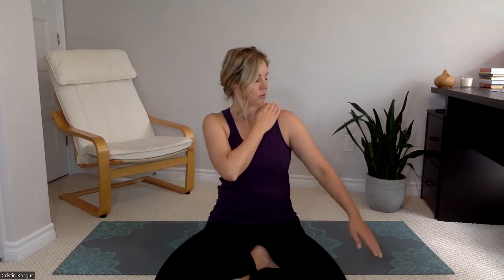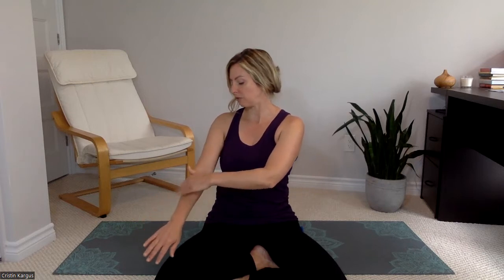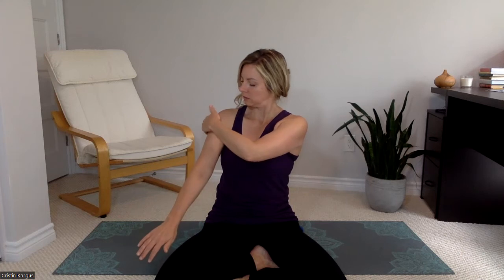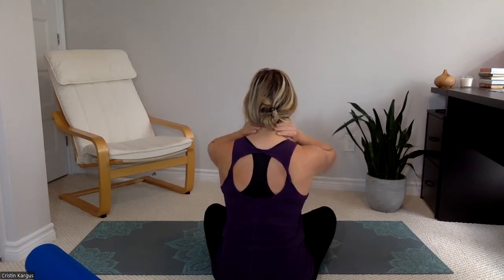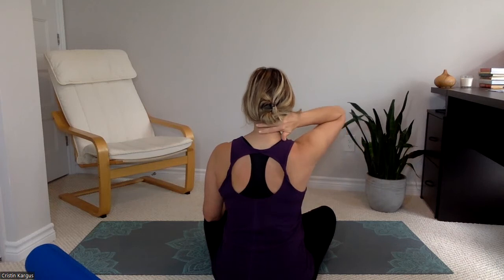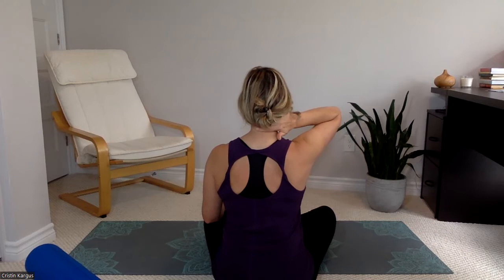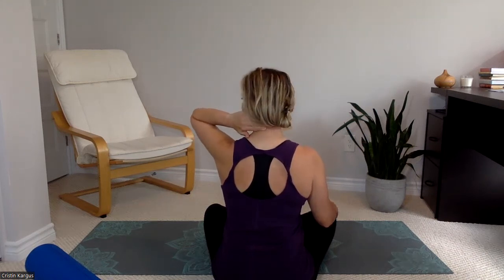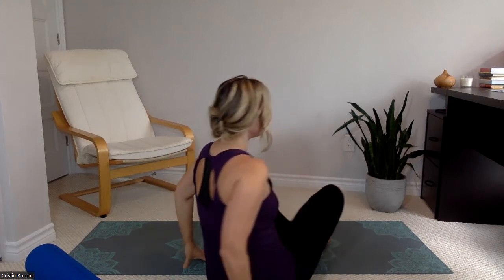Releasing Tension Neck and Shoulders no equipment